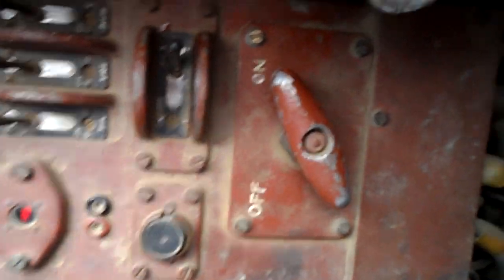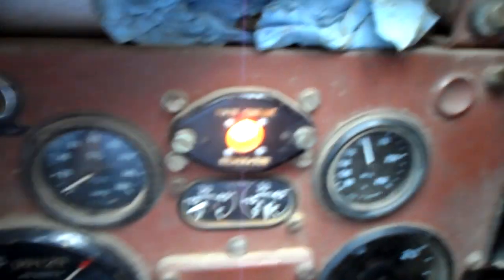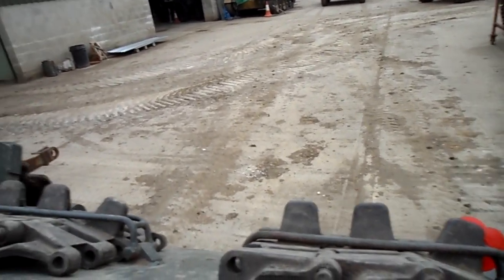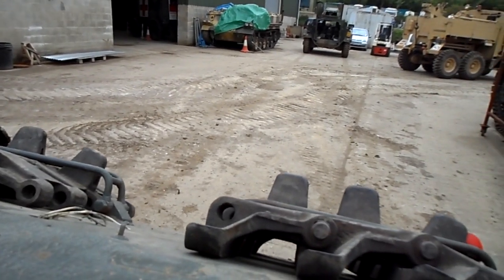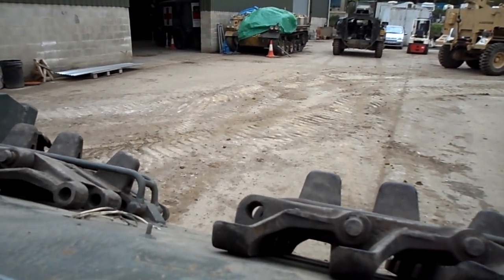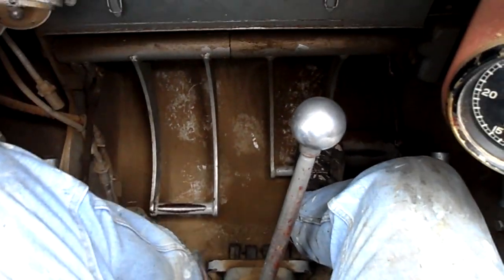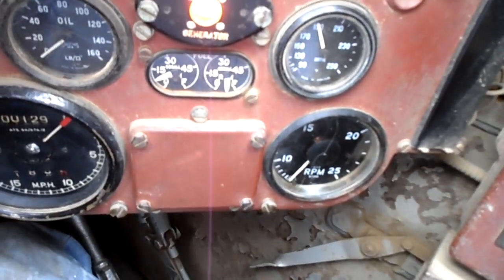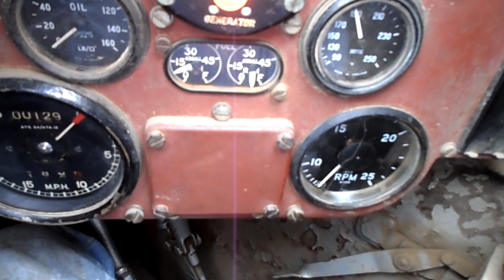How to start and operate a centurion tank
How to start and operate a centurion tank.- The man from the Clapham omnibus shows how to start and drive one of his centurion tanks